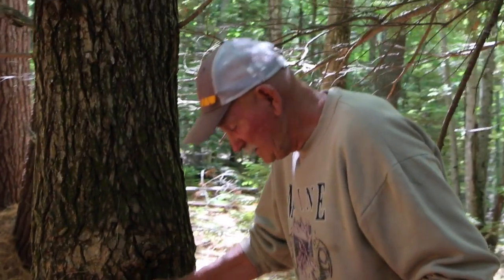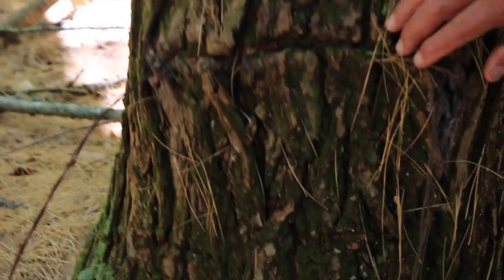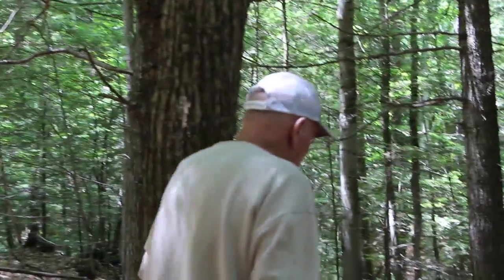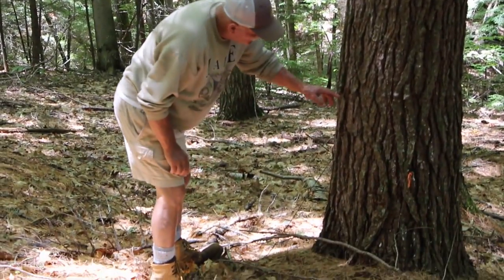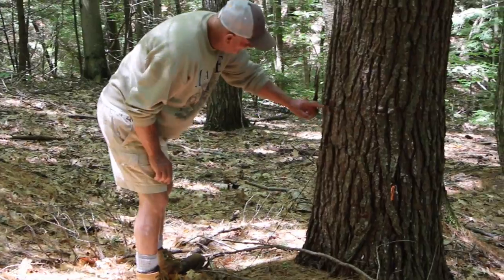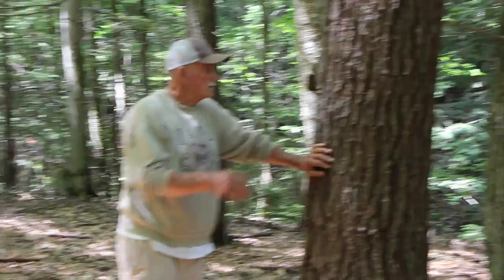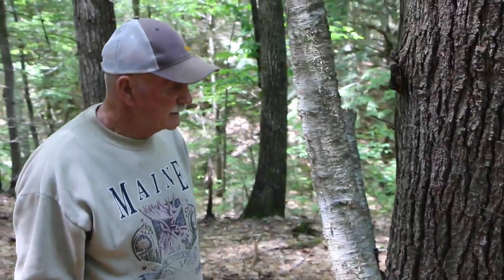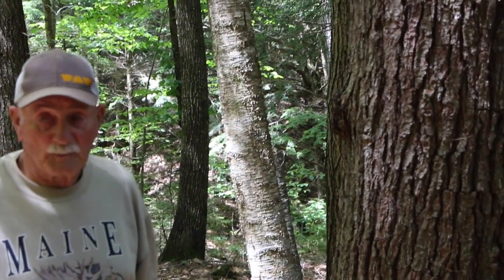Barbed wire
This video is about Barbed wire